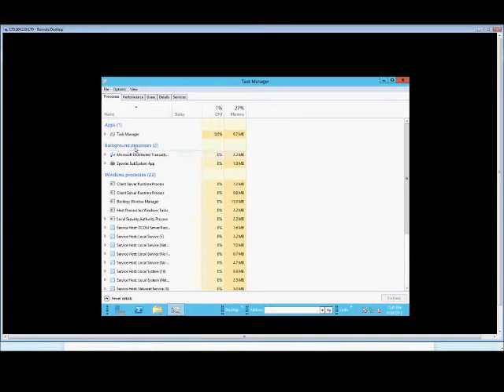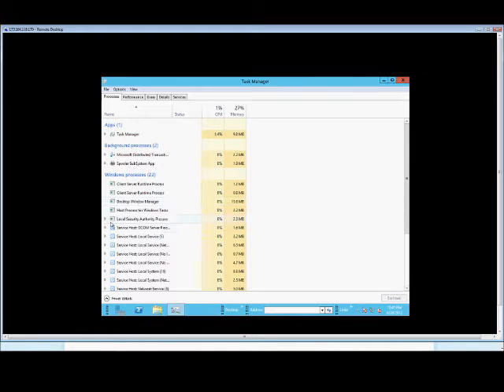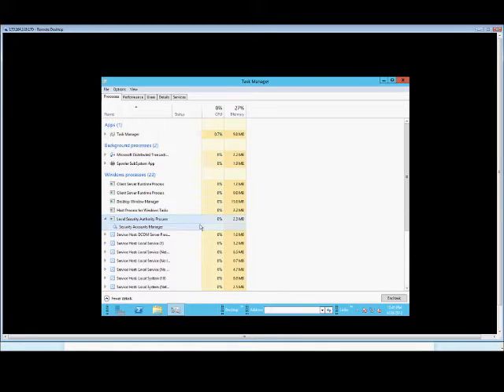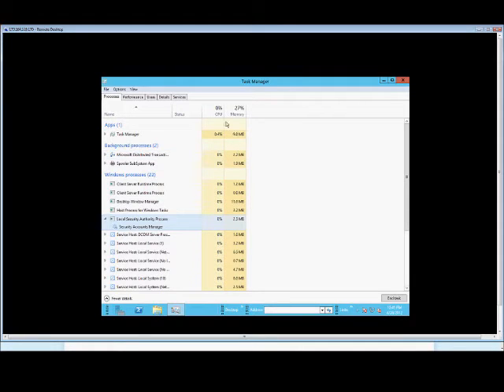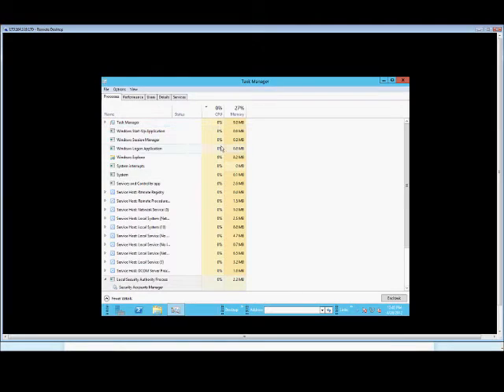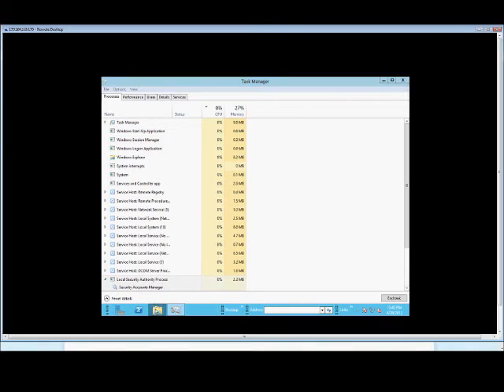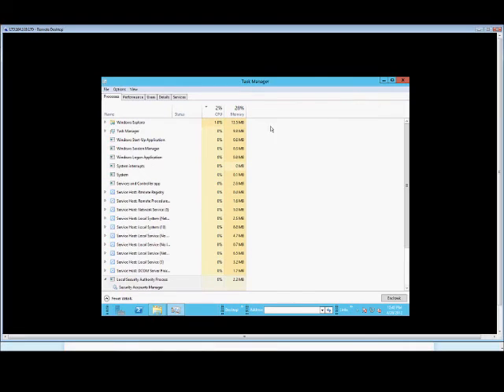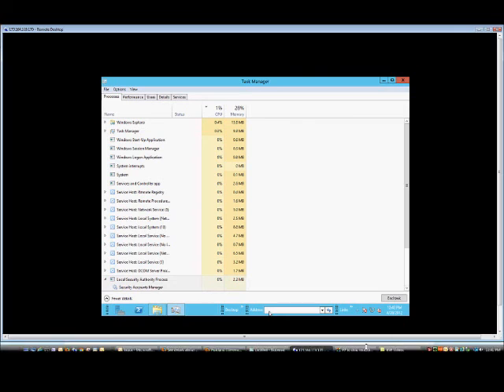How to see how much CPU usage an application is using in Windows Server 2012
Author and talk show host Robert McMillen explains how to see how much CPU usage an application is using in Windows Server 2012.